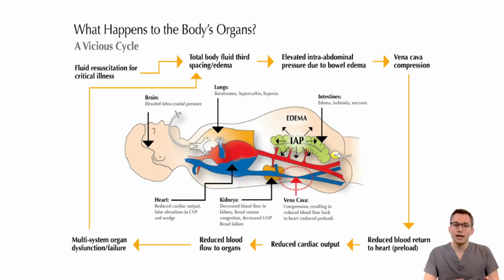My Mini Lecture: Abdominal Compartment Syndrome with Michael Heuninckx (Ep.04)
Solheim Enterprises presents 'My Mini Lecture'. TCRN Instructor,  Michael Heuninckx, dives (gross...) into abdominal compartment syndrome.